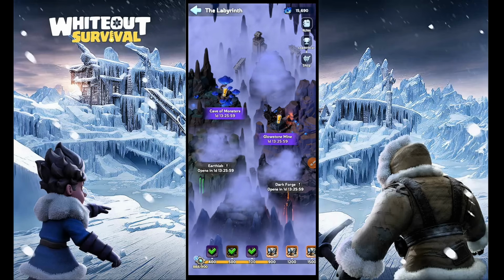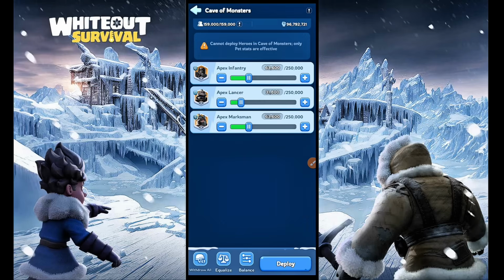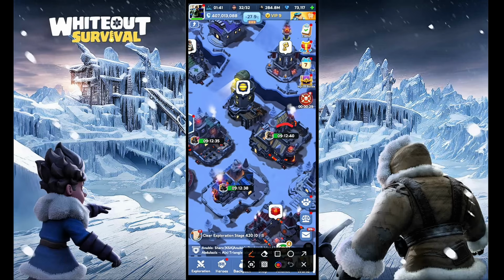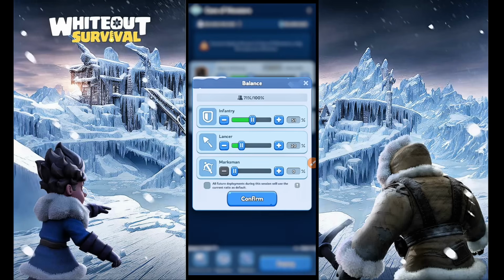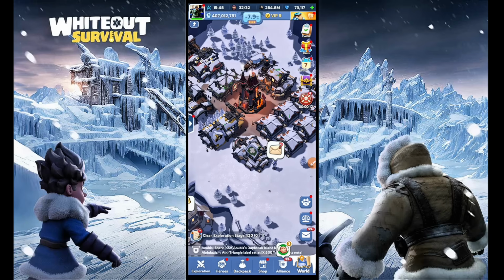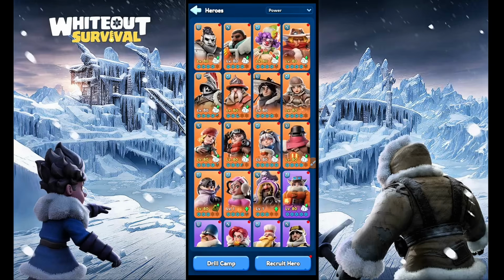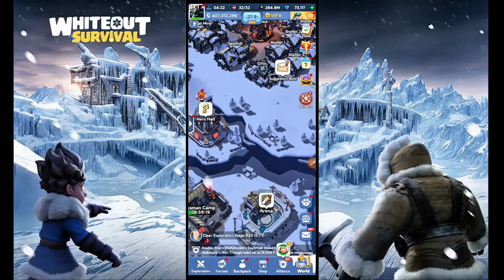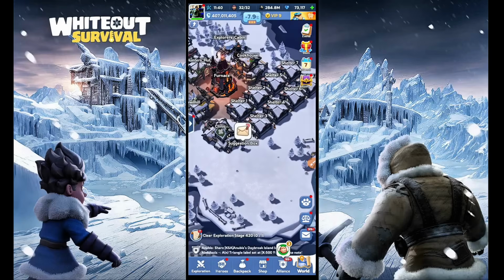What is BEST Formation in Labyrinth - Whiteout Survival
Hi, I am Shield, known as Shield Gaming in Whiteout Survival. I play in State 115 and My IGN is Shield Gaming YT and ID is 17062093

🔽Download Mobile Game:
Free iOS game:

📱Game Description:About this game
Whiteout Survival is the first-ever survival strategy game to center on a glacial apocalypse theme. Fascinating mechanics and intricate details await you to explore!

The catastrophic decline in global temperatures has wreaked havoc on human society. Those who have made it out of their crumbling homes are now faced with a new set of challenges: vicious blizzards, ferocious beasts, and opportunistic bandits looking to prey on their despair.

As the head of the last city in these icy wastes, you are the only hope for humanity's continued existence. Can you successfully guide the survivors through the ordeal of adapting to the hostile environment and re-establishing civilization? The time for you to rise to the occasion is now!

[Special Features]

UPGRADE THE FURNACE

The furnace is your sole defense against the brutal cold. Keep amassing resources to upgrade the furnace, and always be prepared for the long winter nights and sudden blizzards! This is the only way for you to keep the survivors alive!

ASSIGN JOBS

Assign your survivors to specialized roles such as hunter, cook, woodcutter, and many more. Keep an eye on their health and happiness and treat them promptly in case they get ill!

Recorder : Asus Rog phone 3 screen recorder, Master Recorder
Editing App : YouCut , Kinemaster, Canva, Capcut
1. UPI ID : Not using now

🎵 Track Info:
Title : Crock Pot
Artist : Diamond Ortiz
Genre : Hip Hop & Rap
Mood : Dramatic

00:00 Intro
01:59 Overview
02:30 Best troops formation
04:07 Why we need formation
08:49 Other troops formation
12:16 Hero formation
13:08 Gen 1 formation
14:50 Gen 2 formation
15:49 Gen 3 formation
17:01 Gen 4 formation
17:53 Gen 5 formation
19:35 General suggestion
20:55 Shop
21:50 Outro